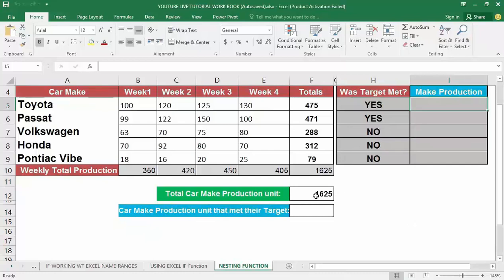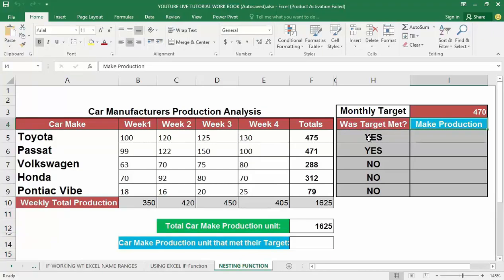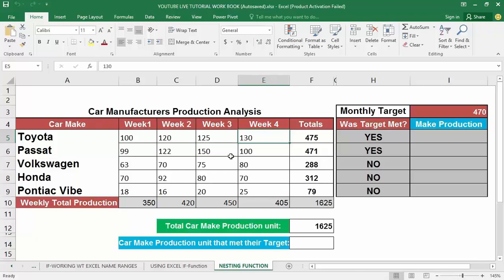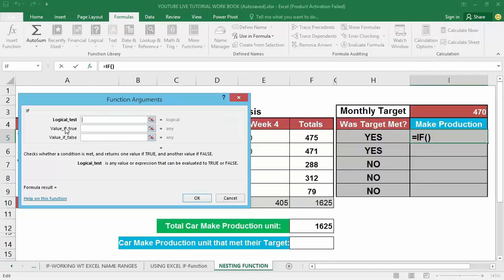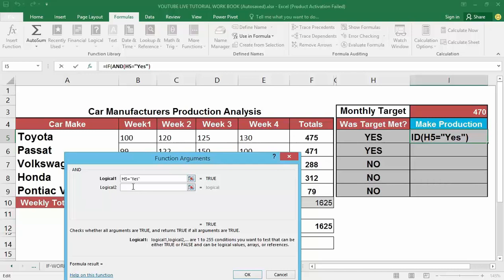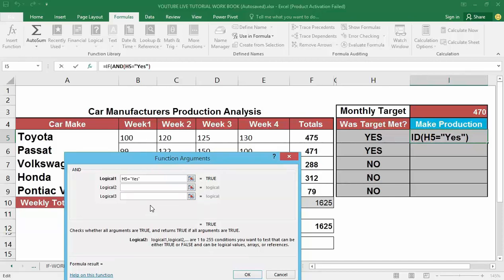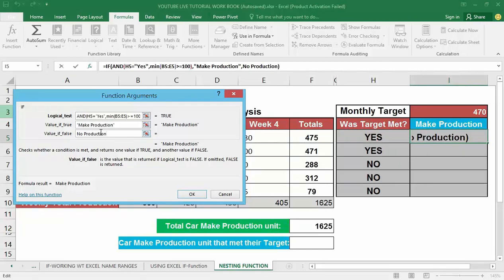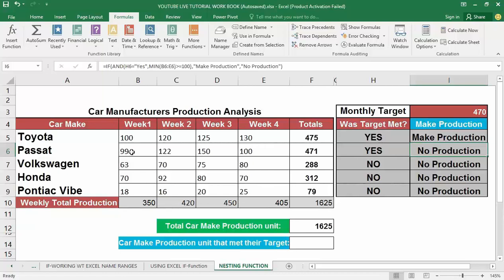Excel Nested Functions - How to create a nested function in excel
Learn: The Quick & easy way on excel nested functions - How to create a nested function in excel
In this video, you will learn:
How to
1. Excel Nested Functions - How to create a Nested Function in excel
2. How to use excel nested function in a formula

When you insert a function as one of the arguments within another function in Excel, it’s called nesting functions. For example, you can nest an AVERAGE function within an IF function if you want to base the logical test on a calculated average.

IF Function is one of the most commonly & frequently used logical functions in Excel.

Usually, IF function runs a logical test & checks whether a condition or criteria is met or not, and returns one value in a result, it may be either, if true and another value if false, these are the two possible outcomes with if function.

Sometimes you need to work with situations or conditions where there are more than two possible outcomes; in this scenario, the Nested IF Formula helps you out.

Nesting means a combination of formulas, one inside the other, where each formula controls or handles the result of others.

Nested IF Formula is categorized under Advanced IF functions which allow you to check more than one condition.

Nested IF Formula: It’s an If function within an if function to test multiple conditions.

The Nested IF Formula syntax or formula has the below-mentioned arguments:

Condition: It is the value that you want to test.

value_if_true: The value appears or returns if the logical condition evaluates to TRUE.

value_if_false: The value appears or returns if the logical condition evaluates to FALSE.